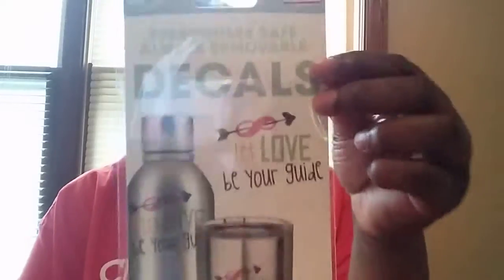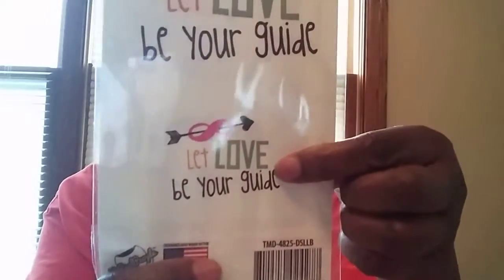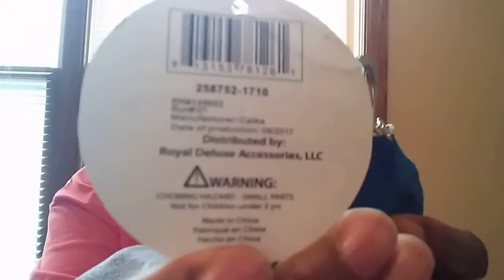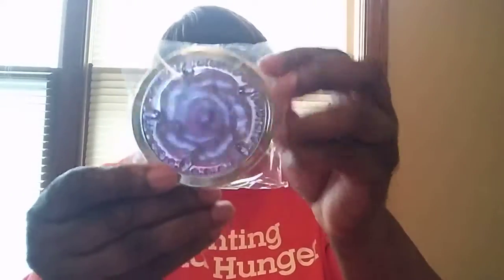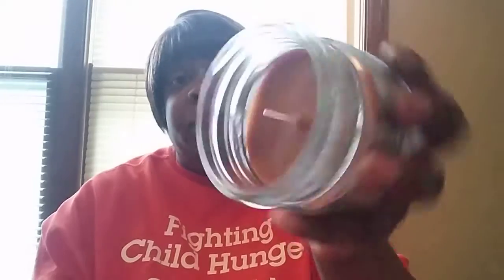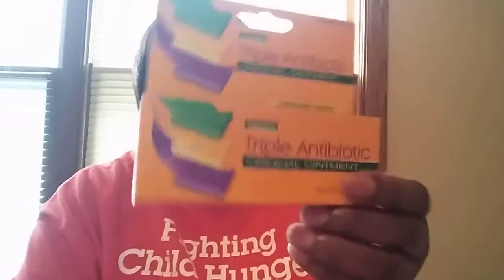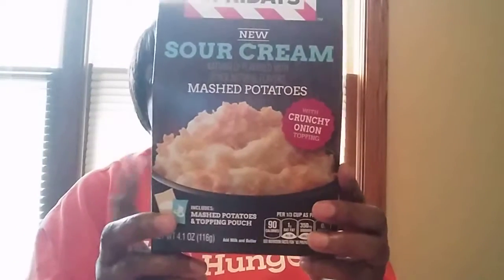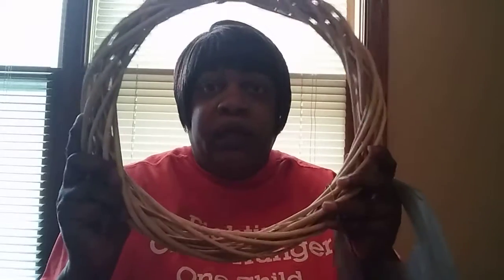Good Money Steward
Dollar Tree Haul 11/7/17 A few new items !